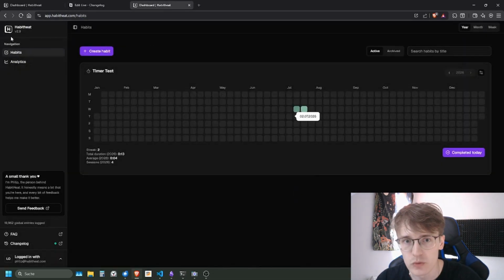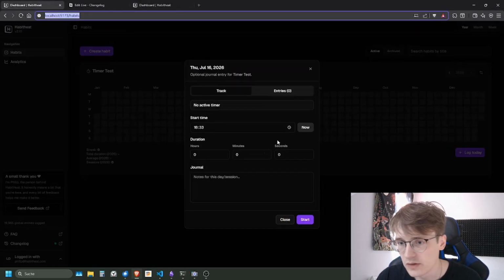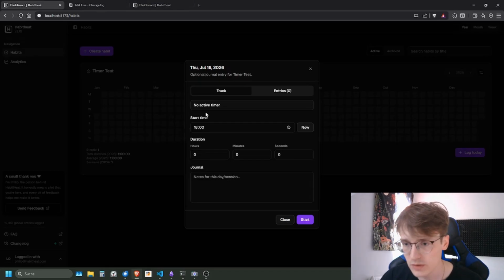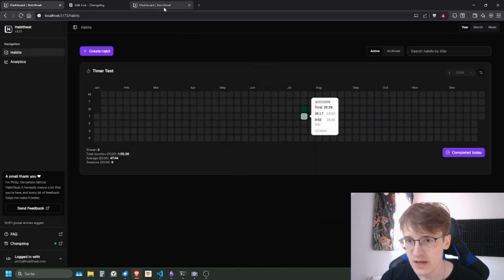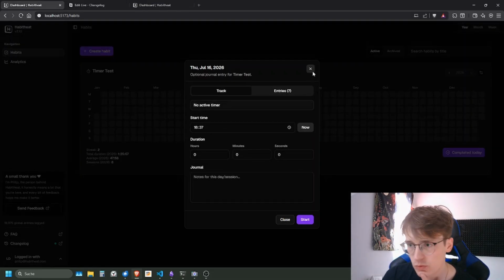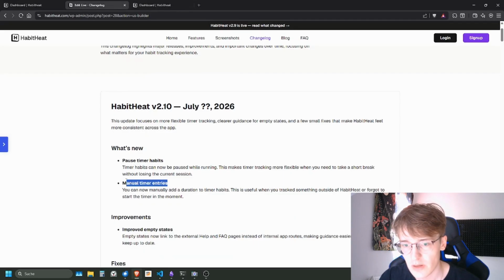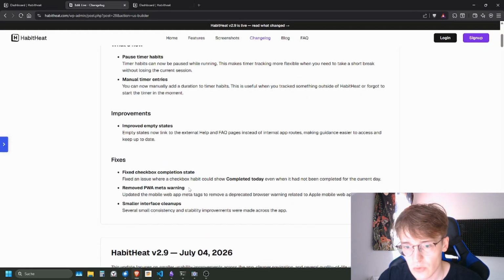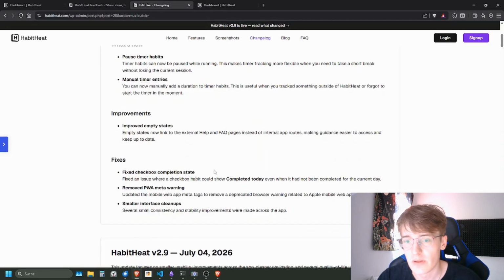HabitHeat v2.10 – Timer Improvements & Bug Fixes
HabitHeat v2.10 is now live.

This update includes:

- Pause timer habits
- Manual timer entries
- Improved empty states
- Bug fixes and UI improvements